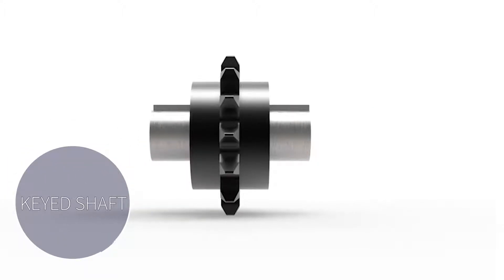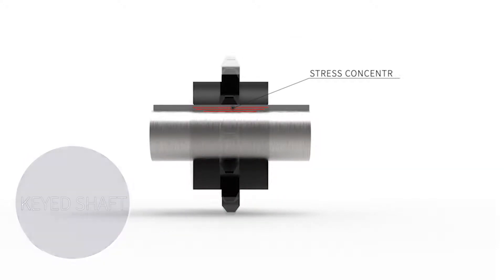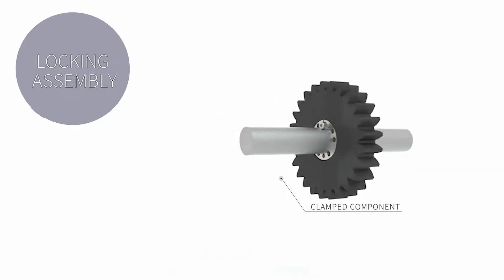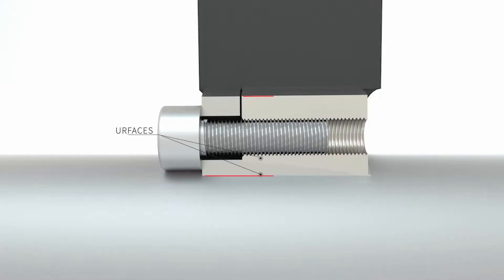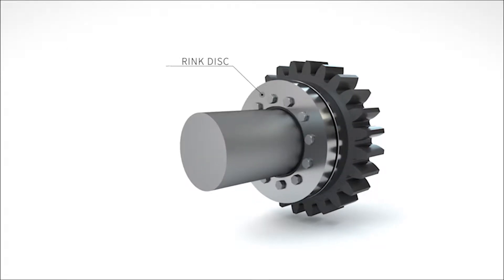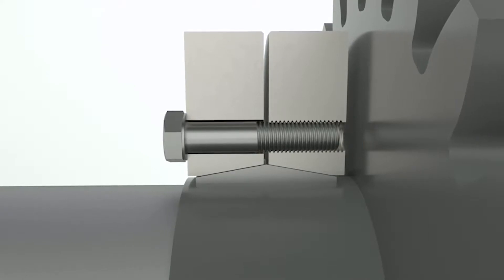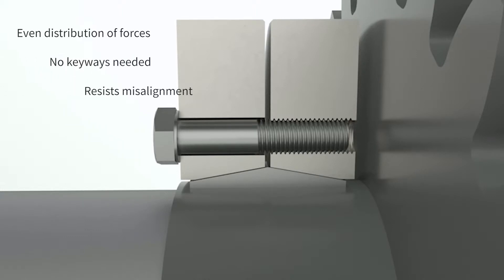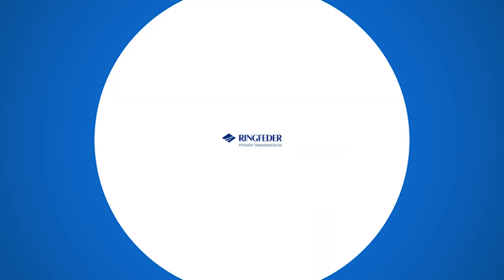Advantages of Keyed shaft connection vs Keyless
Keyway and set screw connection is relatively simple and reliable when transmitting smooth, consistent power, proves to be inadequate when vibratory, shock, or reversing loads are present.
Keyless connections rely on a clamping force to hold the shaft in the bore. This method provides better motion control, higher levels of precision and compactness, reduced backlash.
A keyless connection can transmit more torque than a keyed shaft due to more shaft surface contact.

HVH Industrial Solutions is a Ringfeder distributor located in United States.